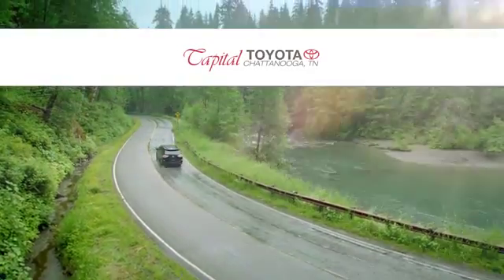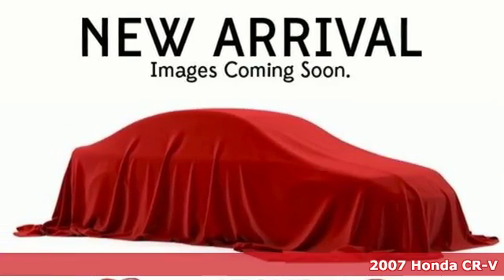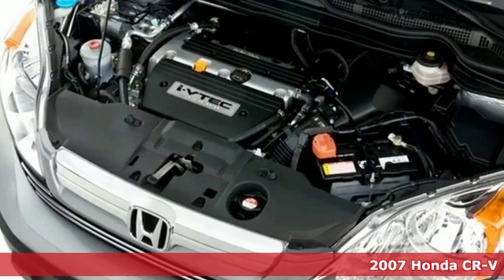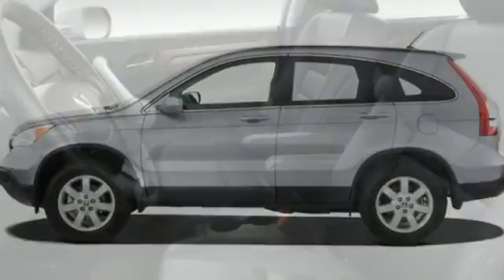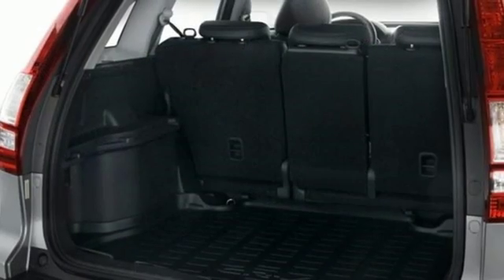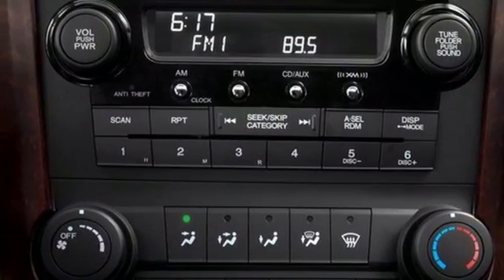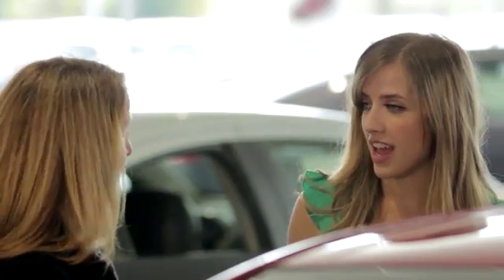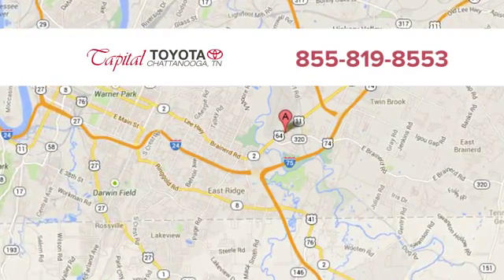Used 2007 Honda CR-V Chattanooga TN North Georgia Cleveland, TN #62752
Year: 2007
Make: Honda
Model: CR-V
Trim: 2WD 5dr EX
Engine: 2.4L 4 Cylinder Engine
Transmission: 5-SPEED A/T
Color: Tango Red Pearl
Interior: Gray
Mileage: 212051
Stock #: 62752
VIN: JHLRE38567C062752
FUEL EFFICIENT 30 MPG Hwy/23 MPG City! Tango Red Pearl exterior and Gray interior, EX trim. Moonroof, Multi-CD Changer, iPod/MP3 Input, Aluminum Wheels, IIHS Top Safety Pick, Non-Smoker vehicle, 120 Point Inspection. AND MORE! EXPERTS REPORT: Edmunds Editors' Most Wanted SUV Under $25,000. Edmunds.com explains The Honda CR-V is remarkably nimble by compact SUV standards, thanks to a relatively firm suspension and sharp steering with excellent road feel. Braking performance is top-notch as well.. 5 Star Driver Front Crash Rating. 5 Star Driver Side Crash Rating. Great Gas Mileage: 30 MPG Hwy. KEY FEATURES INCLUDE: Sunroof, iPod/MP3 Input, Multi-CD Changer, Aluminum Wheels. MP3 Player, Keyless Entry, Privacy Glass, Steering Wheel Controls, Child Safety Locks. Safety equipment includes Child Safety Locks, Electronic Stability Control, Brake Assist, 4-Wheel ABS, 4-Wheel Disc Brakes, Tire Pressure Monitoring System. Honda EX with Tango Red Pearl exterior and Gray interior features a 4 Cylinder Engine with 166 HP at 5800 RPM*. Non-Smoker vehicle, 120 Point Inspection. WHO WE ARE: Capital Toyota has been serving Chattanooga, TN and the surrounding Hamilton County area since 1966. In fact, we were the very first Toyota dealer in the state of Tennessee. We specialize in the full line up of Toyota and Scion products including the best-selling car in the world, the Toyota Camry. Other Toyota cars include the Corolla, Highlander, Tacoma, and the Tundra. And if you are considering a used vehicle of any make or model, then you have come to the right place. Pricing analysis performed on 5/16/2016. Horsepower calculations based on trim engine configuration. Fuel economy calculations based on original manufacturer data for trim engine configuration. Please confirm the accuracy of the included equipment by calling us prior to purchase.

Address:
5808 Lee Hwy